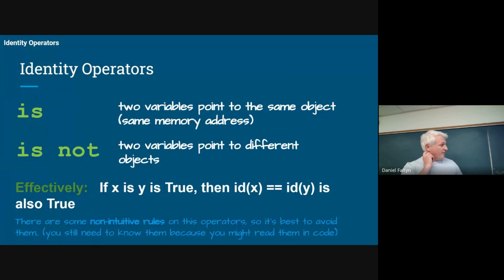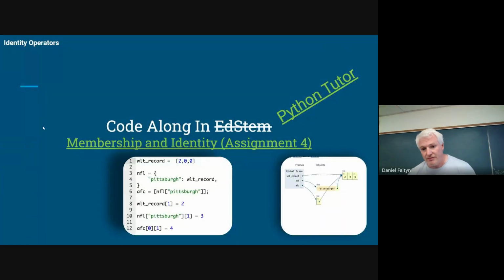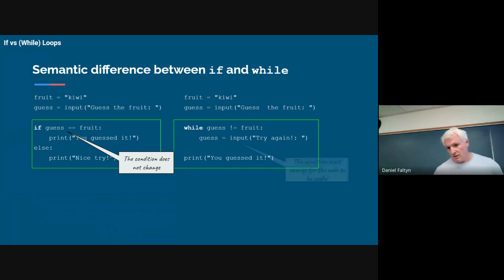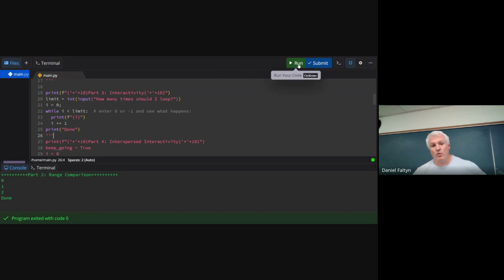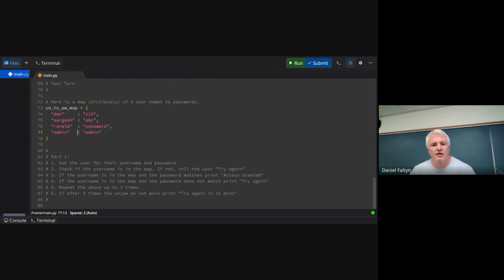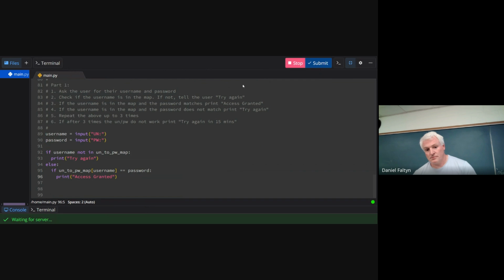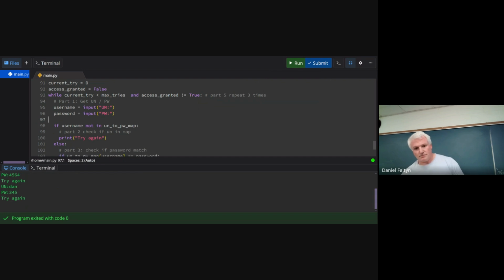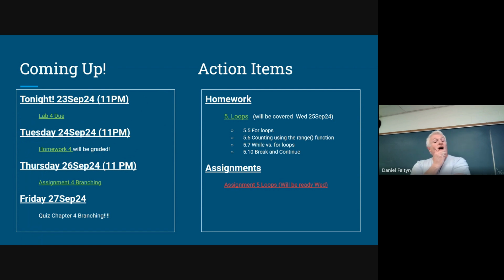Lecture 14 Loops (1 of 3)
This is a video of my 23Sep24 lecture on Loops from my NCAT CMPS 163 class. The course is taught using the zyBooks Introduction to Computer Programming book, taught using Python.

The lecture beings w/ a recap from the previous lecture on Identity.